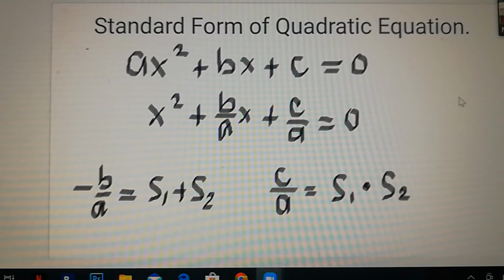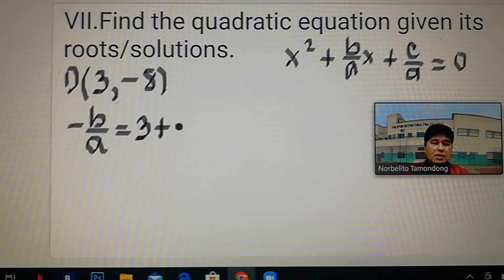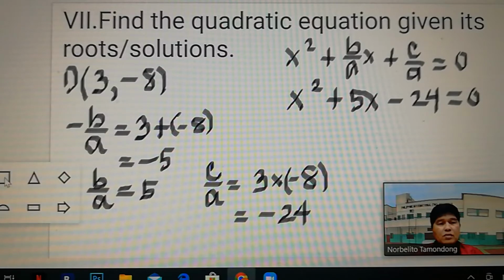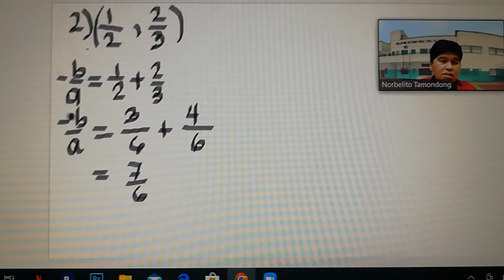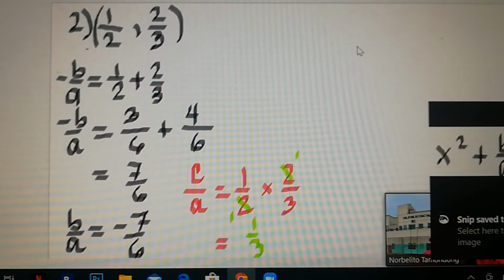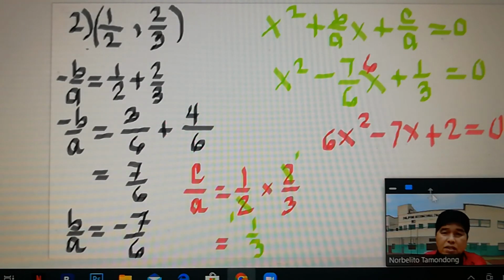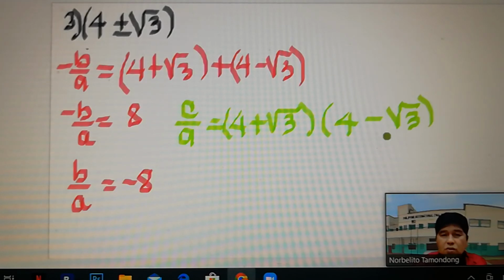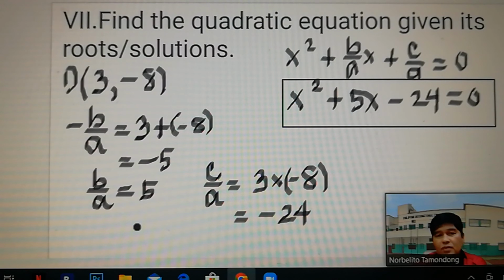Finding the Quadratic Equations Given Its Solutions/Roots.